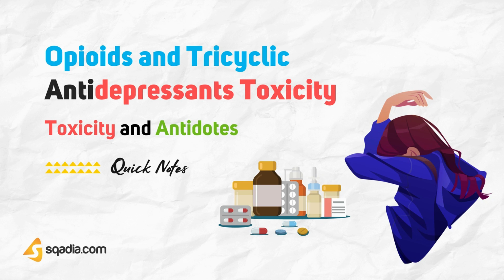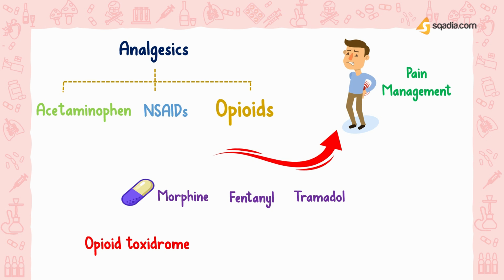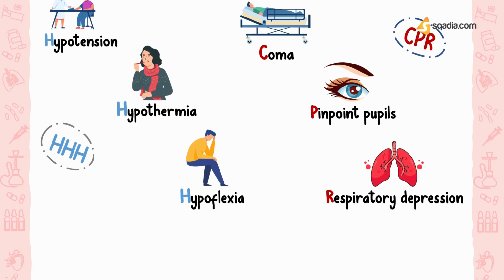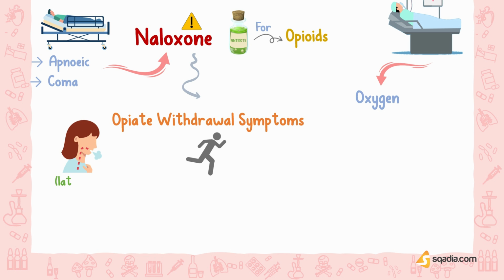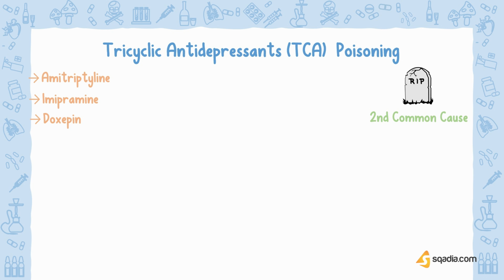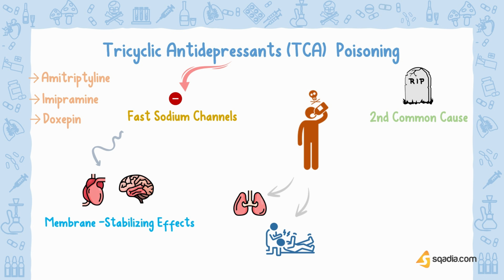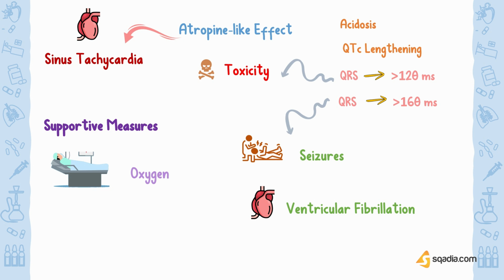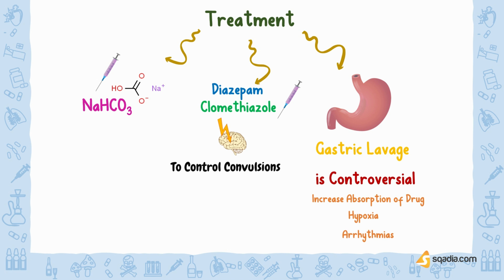Toxicity and Antidotes | Opioids and Tricyclic Antidepressants Toxicity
In our previous video on poisoning, I introduced you to poisoning, then we discussed the management techniques, used in a patient with poisoning. , there are millions of substances that can cause toxicity or poisoning, and there is a popular misconception, that there is an antidote for every poison.

But in fact, selective antidotes are available for only a few classes of toxins. You can find a complete list of antidotes of drugs, like benzodiazepine antidote, in our video!

▬ 📌 Aspirin Toxicity
Aspirin or Acetyl salicylic acid, belongs to the class of drugs known as NSAIDs. Symptoms of salicylate poisoning or salicylism include:
🟡 Tinnitus
🟡 Nausea
🟡 Vomiting
🟡 Hyperventilation
🟡 Sweating

To learn about the treatment of Aspirin toxicity and acetylsalicylic acid antidote, you need to watch the video.

▬ 📌 Paracetamol Toxicity
Acetaminophen or you may know it by its other name, Paracetamol. It is a commonly used analgesic. A fatal dose of paracetamol may cause hepatocellular necrosis. This dose is equal to more than 10 grams; almost 20 to 30 tablets.

Well, Clinically acetaminophen poisoning is categorized into 4 phases:
🟠 Phase 1
🟠 Phase 2
🟠 Phase 3
🟠 Phase 4

The antidote used for Paracetamol Toxicity is N–acetyl-cysteine. You can find the details of paracetamol overdose pathophysiology, or acetaminophen antidote in the video.

▬ 📌 Opioid Toxicity
Now, Opioids, are commonly used for the treatment of pain and include medicines such as morphine, fentanyl, and tramadol.

You can find a detailed video on Opioid analgesics, by clicking the link here. But in this video, we will just stick to opioid toxicity.

Opioid toxicity, or opioid toxidrome, can be identified by 3 main symptoms:
🔵 Coma
🔵 Pinpoint pupils
🔵 Respiratory depression

▬ 📌 Tricyclic Antidepressants (TCA) Toxicity
Tricyclic antidepressants (TCAs for short) include drugs like amitriptyline, imipramine, and doxepin.

These are highly toxic in overdose and are the second most common cause of overdose deaths.

But what happens during a TCA overdose?
The toxic effects of tricyclic antidepressants are mainly a result of the blockade of fast sodium channels, resulting in membrane-stabilizing effects on cardiac and neurological cells.

Find the details of the Tricyclic antidepressants (TCA) antidote in the video!

▬ 📌 Anticholinergic Toxicity
Anticholinergic toxicity can be termed as the “Anticholinergic Syndrome”. It can be remembered using analogies:
🟣 “Red as a beet” - Flushed skin
🟣 “Hot as a hare” - Hyperthermia
🟣 “Dry as a bone” - Dry mucous membrane
🟣 “Blind as a bat” - Blurred vision and cycloplegia
🟣 “Mad as a hatter” - Confusion and delirium

Let us watch the video to learn more about these toxicities and their antidotes, as this was just an overview of the video!